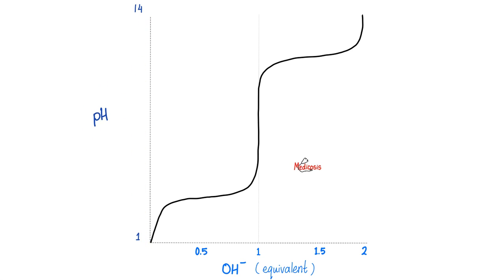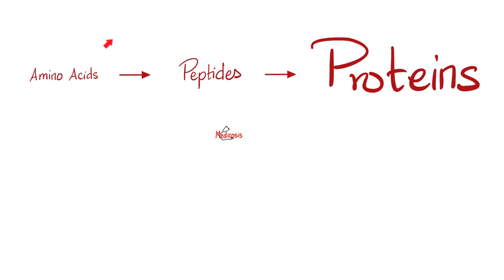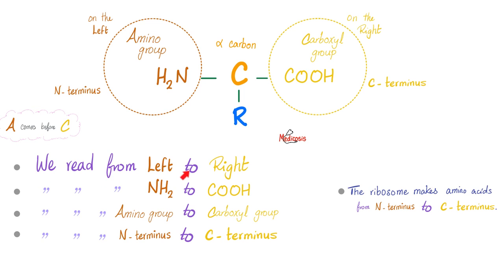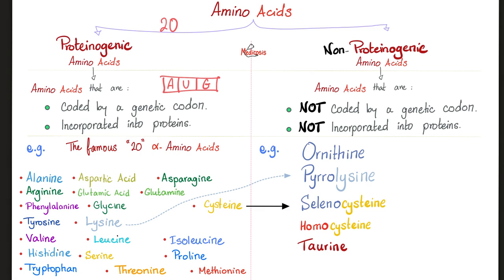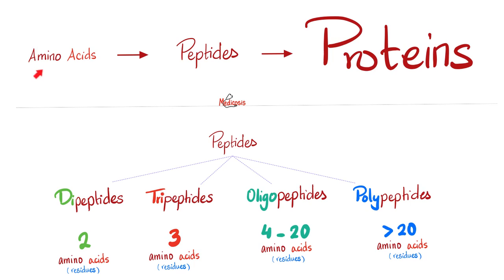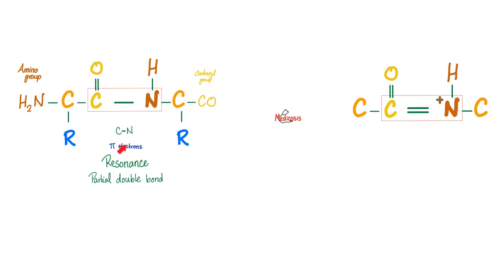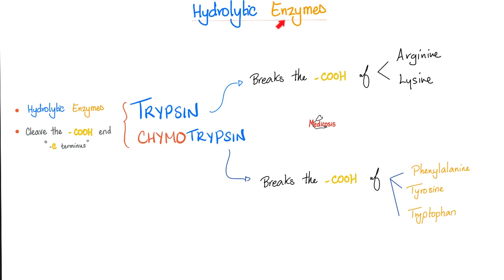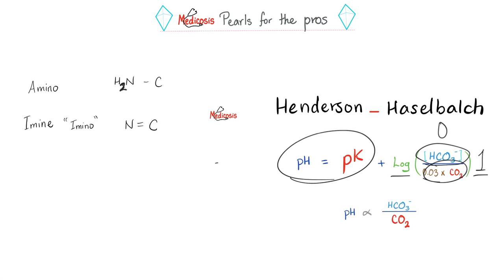Peptides and Peptide Bonds Amino Acids, Dipeptides, Oligopeptides, Polypeptides Biochemistry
Video Magic Life Dari Berbagai Sumber.
Magic Life Vids From Multiple Source (Backup).